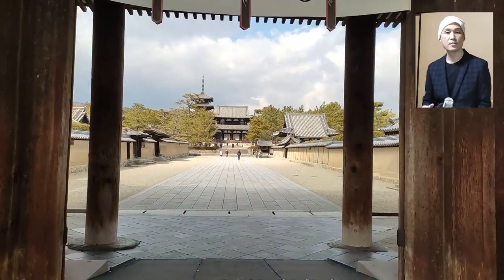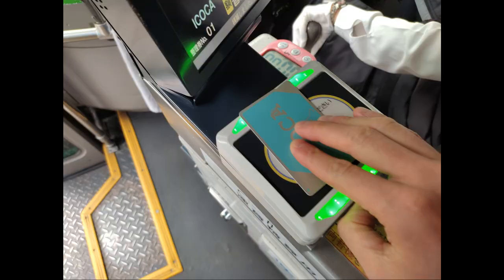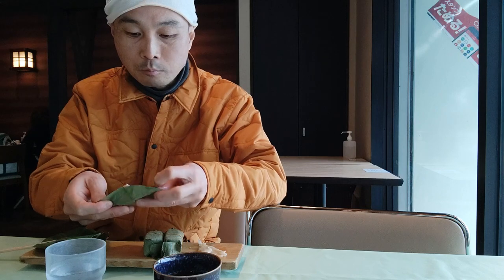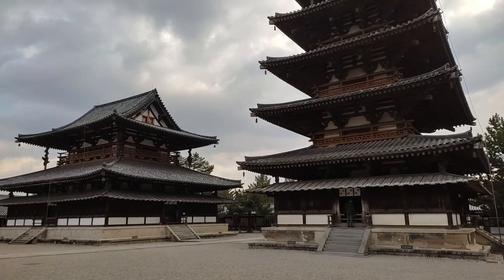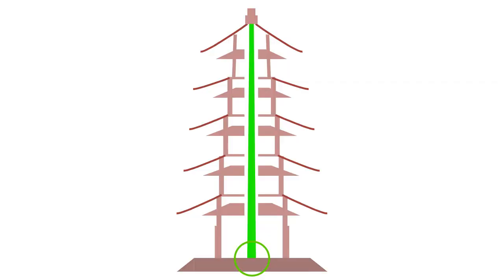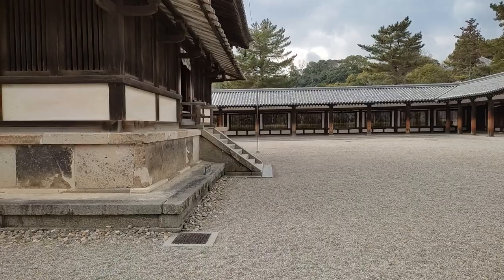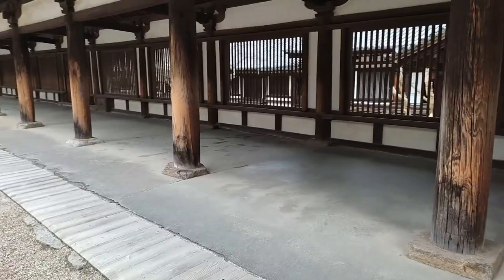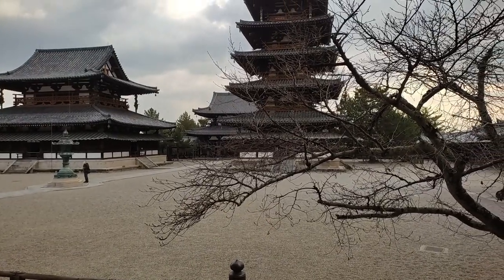Hōryūji Temple in Nara prefecture (World's oldest wooden buildings)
Today’s video is about the Hōryūji Temple in Ikaruga town, Nara prefecture. The temple was inscribed in the UNESCO World Heritage sites list in 1993, as one of the firsts from Japan.

0:41 Getting to Ikaruga
1:33 Kakinoha-zushi
3:17 South Main Gate
3:42 Western Precinct
4:31 Main Hall
5:18 Five-storied Pagoda
6:36 Middle Gate
7:31 Covered Corridor
7:46 Shōtoku Taishi
8:22 Yumedono